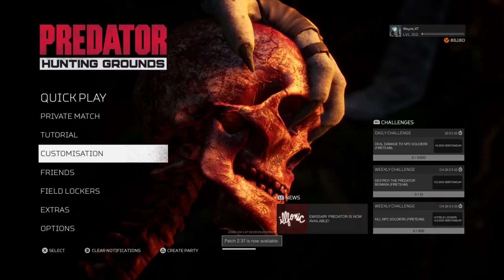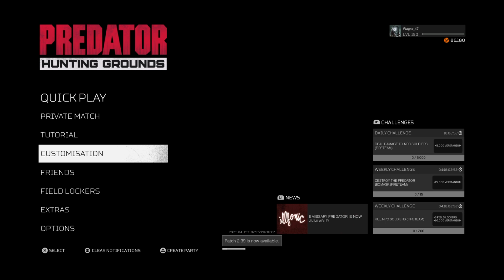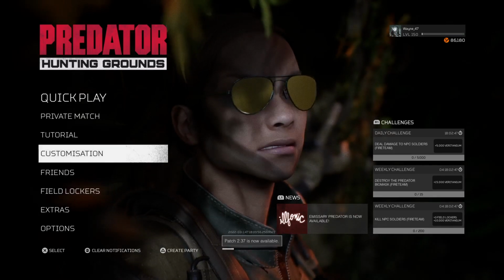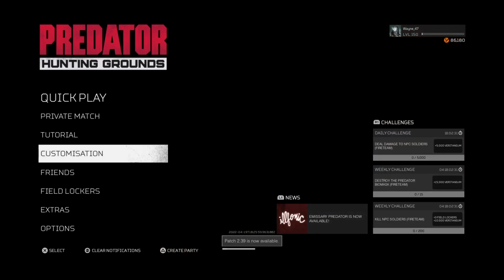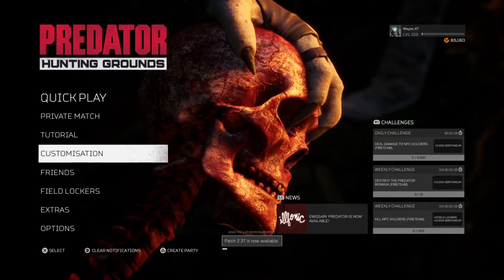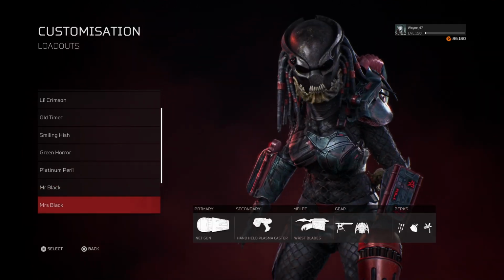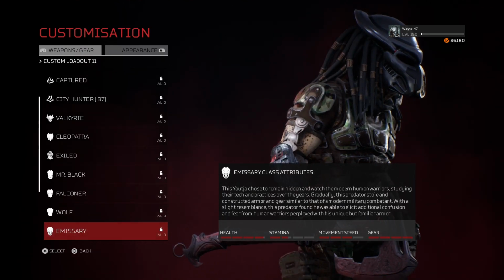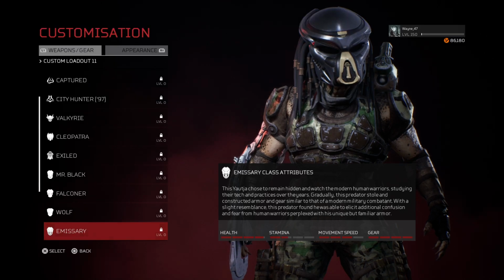Predator: Hunting Grounds Update 2.39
Patch notes, DLC and problems